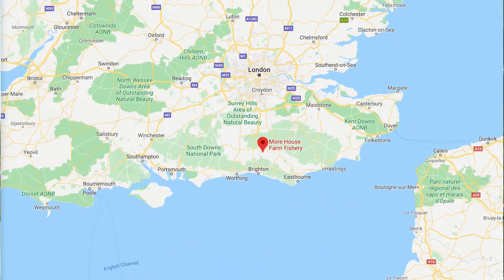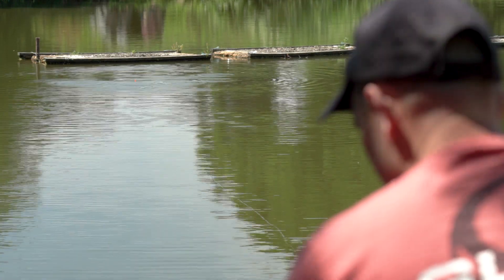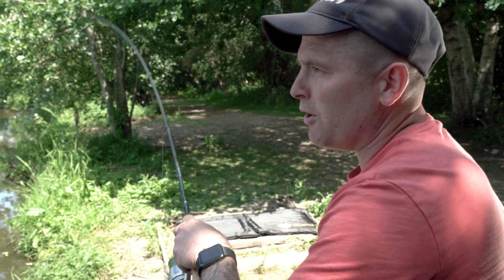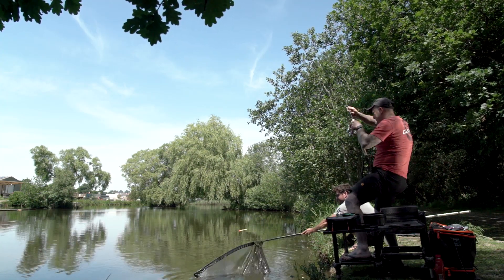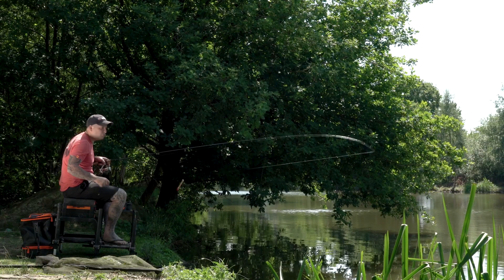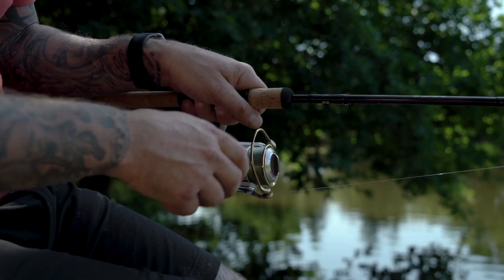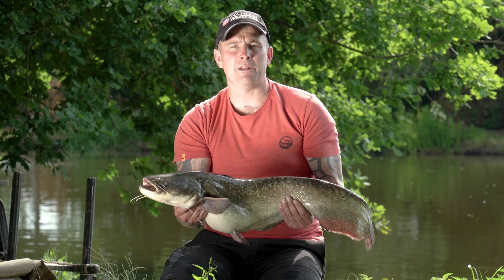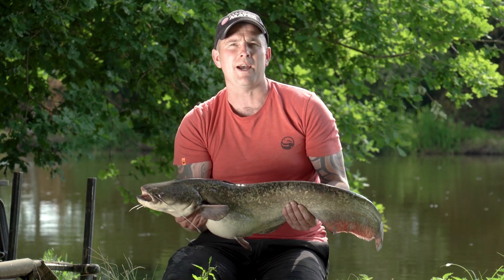CATFISH FISHING CHALLENGE - Catching A 20lb Catfish On The Pellet Waggler 🎣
Pete 'The Meat' Upperton was keen to bring the cameras down to More House Farm Fishery after a recent success where he caught a couple of smaller tadpoles on the pellet waggler.

Not an obvious method for catching catfish however confidence in the method in which you're fishing is key and Pete is almost certainly confident in this approach!!